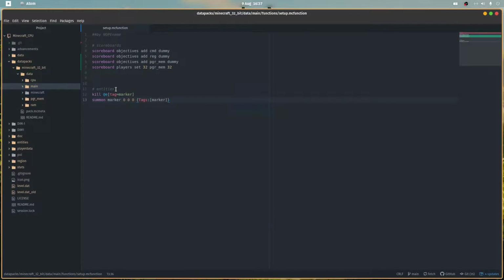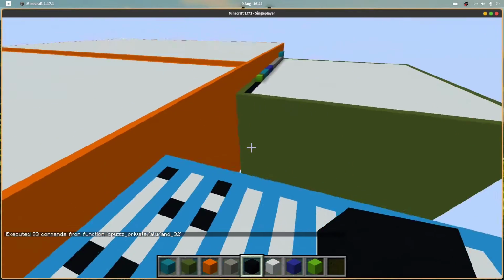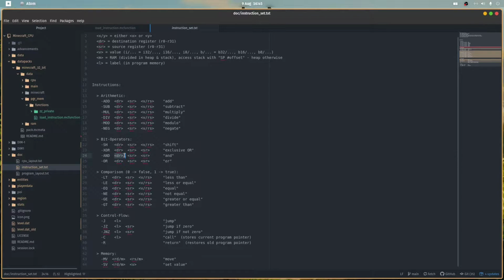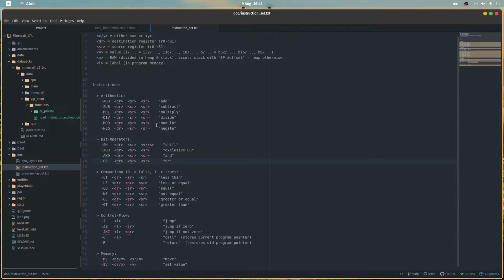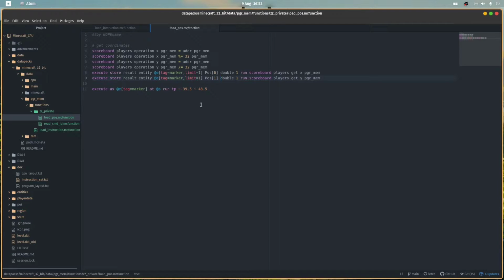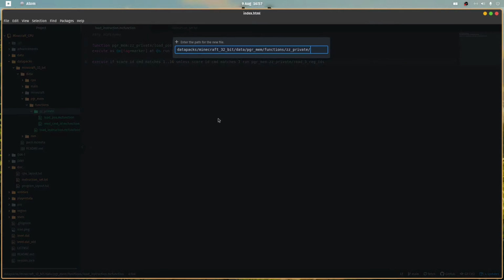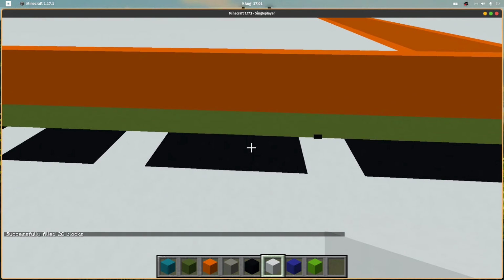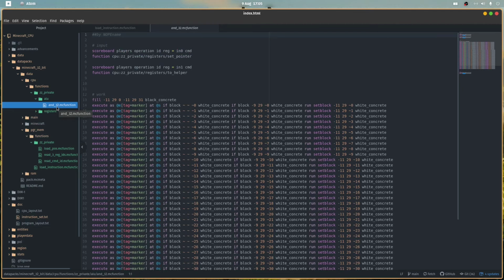Creating a 32-bit computer in Minecraft! - Ep.3: Program Memory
▼Open description▼

►This time things didn't go as planned... But in the end, we are able to read instructions from program memory. In the next episode we will expand on this feature.

►The tools I use:
- OS: Pop!_OS (Linux; modified GUI)
- text editor: Atom
- atom packages:
   Sublime-Style_Column-Selection [by bigfive],
   custom-title [by postcasio],
   highlight-selected [by richrace],
   increment-me [by zdivozzo],
   mcfunction-novum [by jan00bl],
   minimap [by atom-minimap],
   minimap-cursorline,
   minimap-find-and-replace,
   minimap-git-diff,
   minimap-highlight-selected,
   minimap-selection,
   multi-cursor [by joseramonc]
-version control system: git (the original)